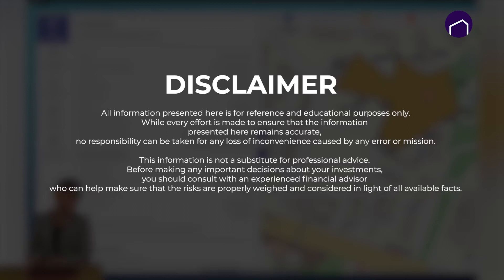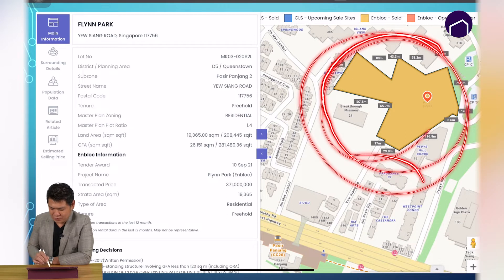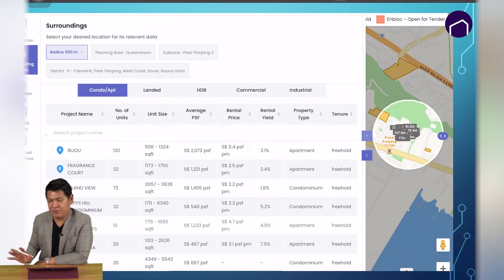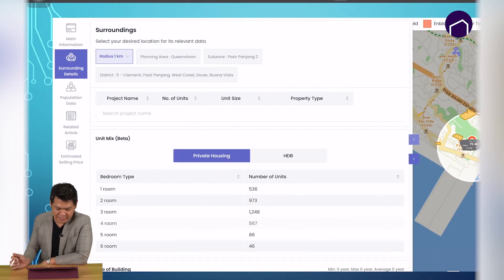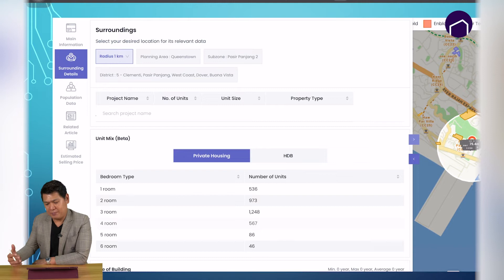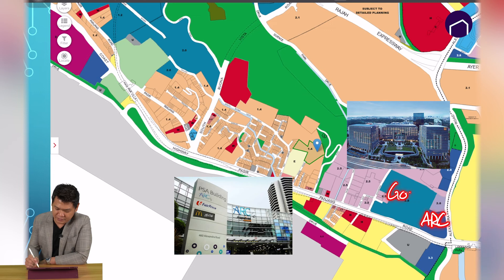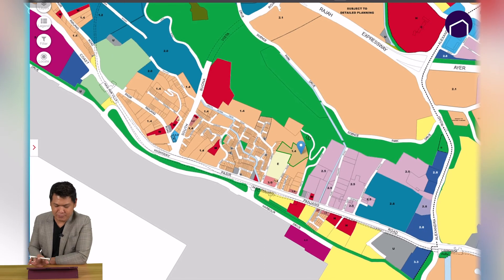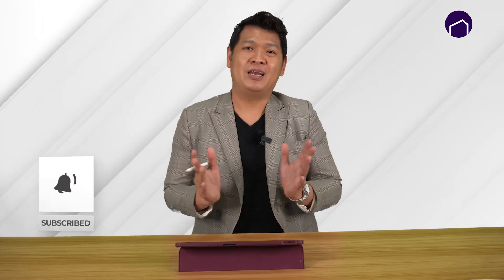📊 Terra Hill Analysis | Let's Look Around This New Condo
🟢 Click here to register for the Early Bird Discount!

TERRA HILL, a freehold condominium (the previous Flynn Park Condominium) is Pasir Panjang's newest addition to its landed housing enclave.

Here, we analyse what's there around this development and the location. With Terra Hill's large land plot size, it's definitely sought after, given that most of the condos surrounding Terra Hill are relatively small developments. Find out what else is near Terra Hill!

Terra Hill will be launching soon - If you're interested to come for the VVIP Preview and receive an Early Bird Discount!

Are you on the fence about buying a new home or selling your current home? Are you thinking about upgrading from your HDB and you're looking for some advice?